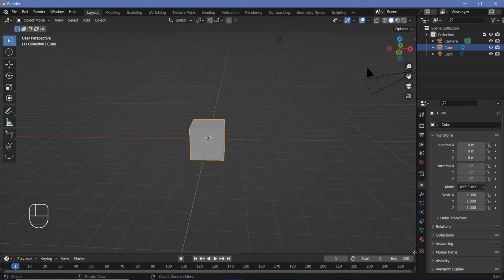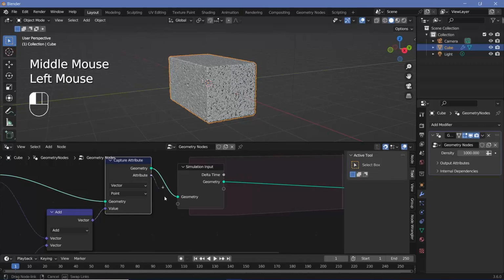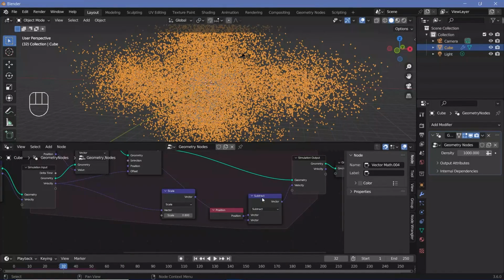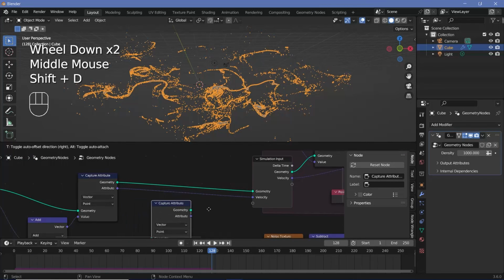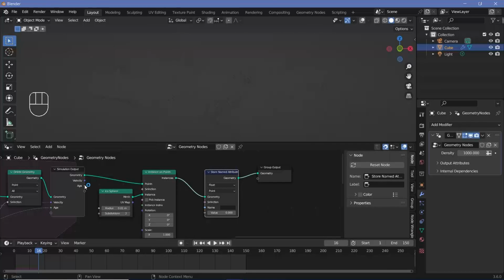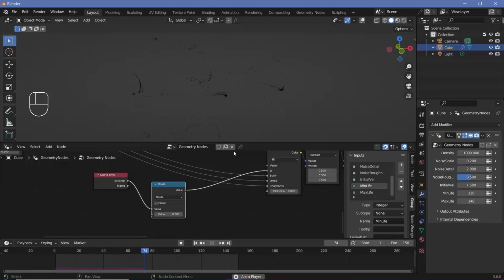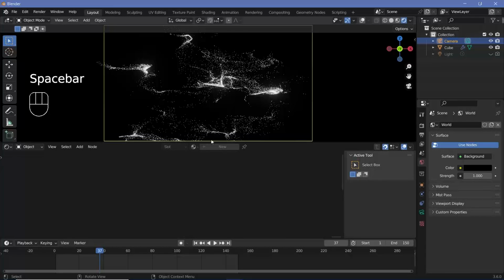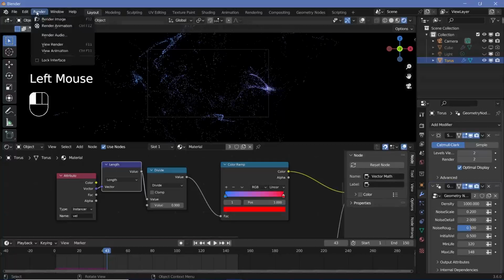Particle Advection Flow Using Simulation Nodes - Blender Tutorial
Sci-fi particle Bursts are common on stock footage websites, so I hope this video empowers you to create personalized variations!

I have used very similar techniques to create cosmic megastructures as well, which shows how versatile these techniques are. Just by playing around with the node setups and making slight changes, you can create amazingly different results.

Time-Stamps:

0:00 Intro
0:46 Creating a Subnode
1:33 Looping Noise Texture Set Up
3:45 Controlling the Factor
6:24 Controlling the W
9:19 Adding Provision to Change Seed
13:03 Using the Node and Marking as Asset
15:04 Final Thoughts / Outro

External Assets:

Nil/-